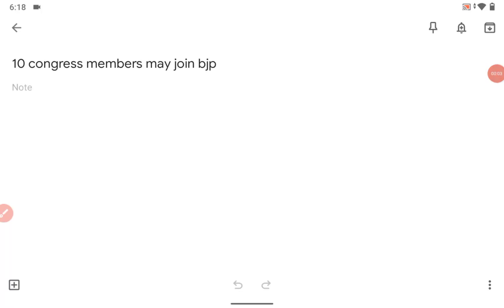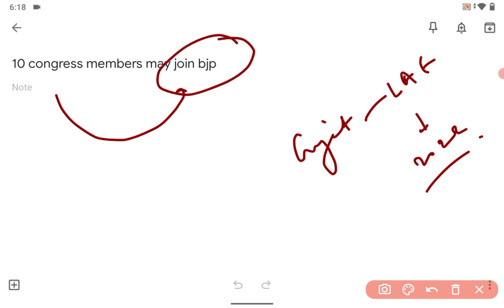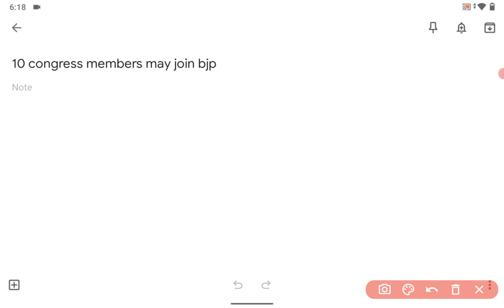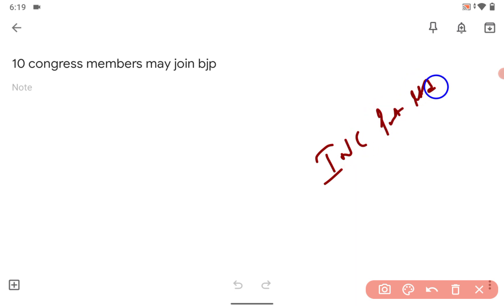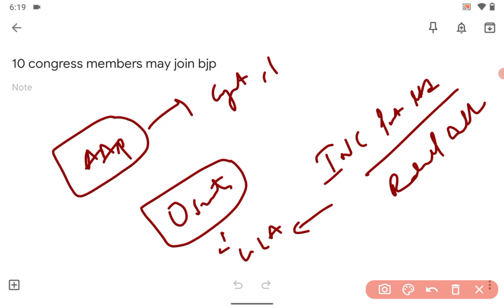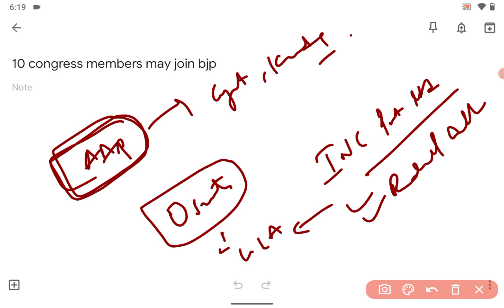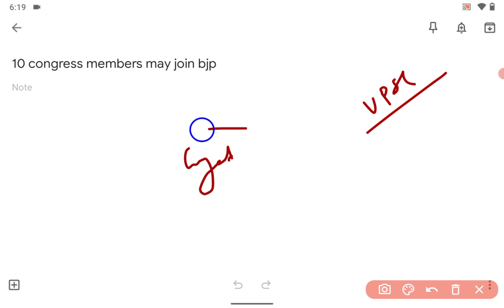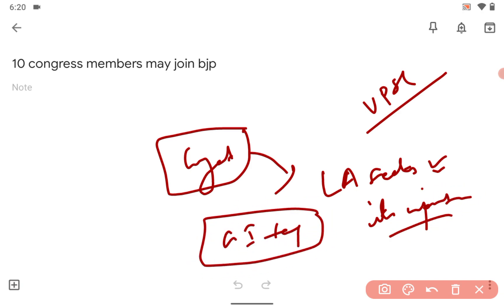19 March 2022